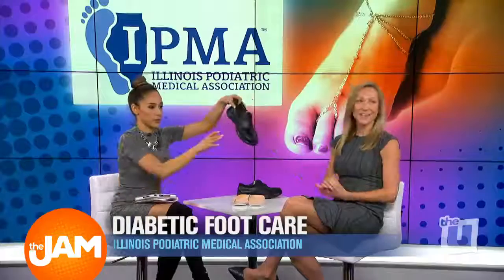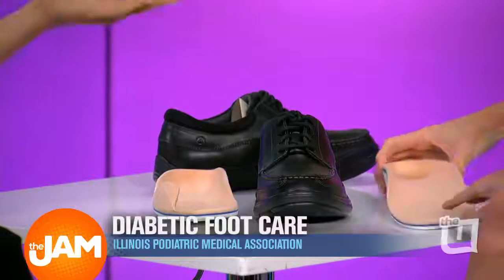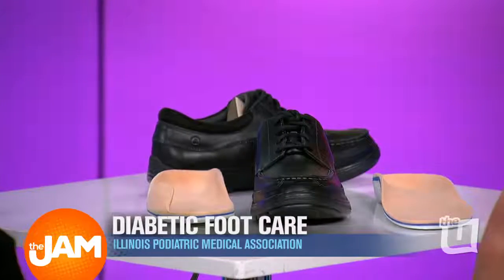What you need to know about diabetic foot care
Illinois Podiatric Medical Association President Sarah Dickey offers tips and suggestions about how men and women with diabetes can take better care of their feet. Find a podiatrist near you at ipma.net.